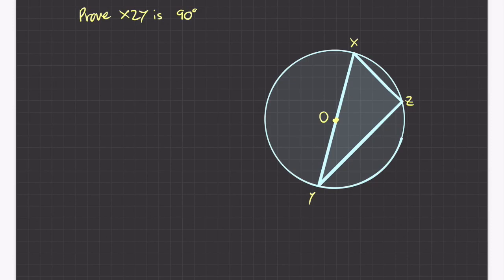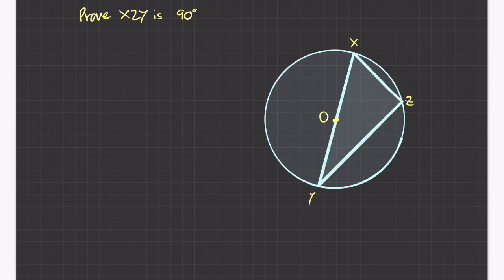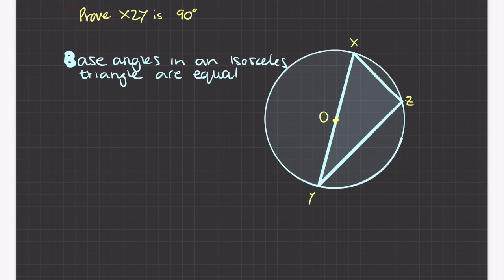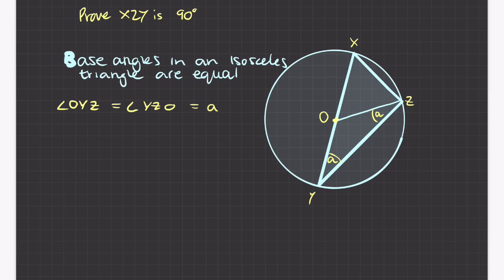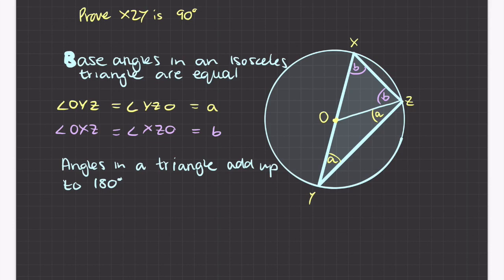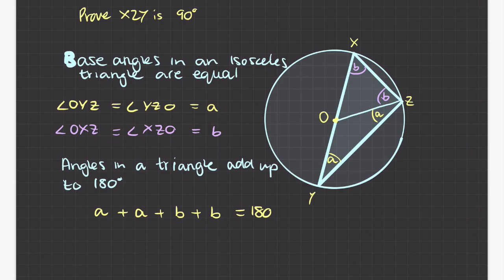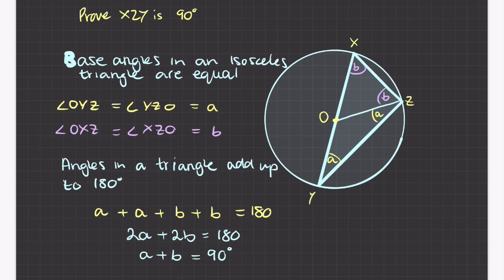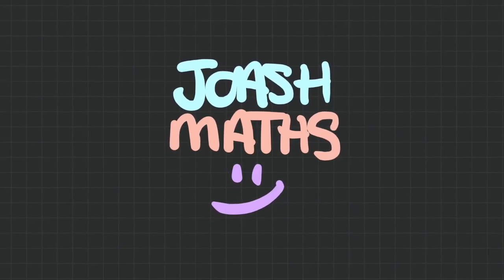Proving the Right Angle in a Semi Circle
This handy video will help you to prove one of the Circle Theorems required for GCSE maths.